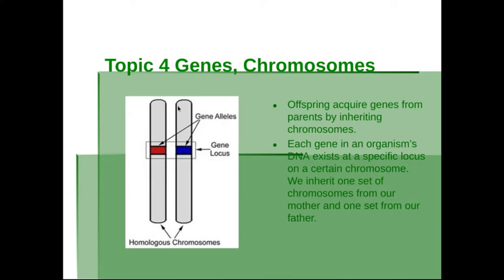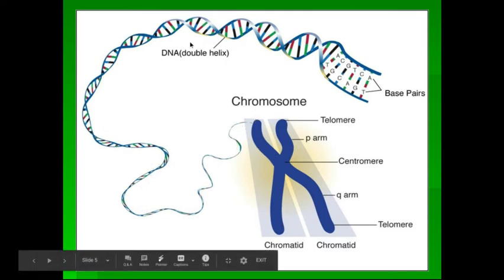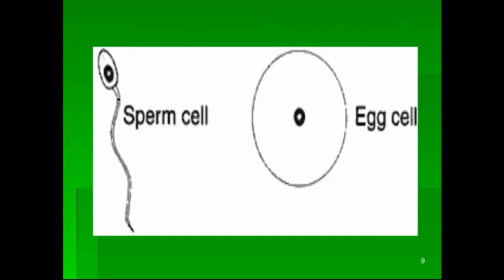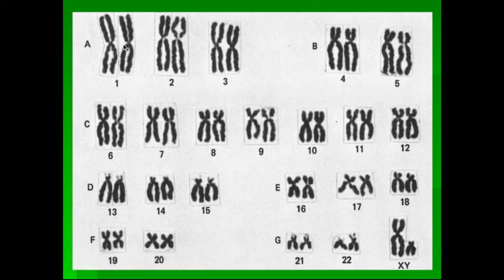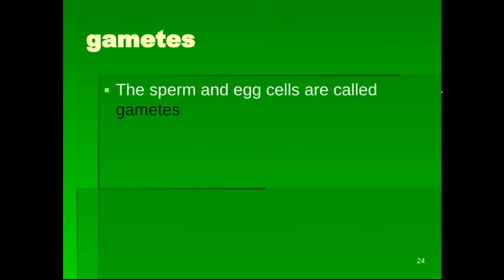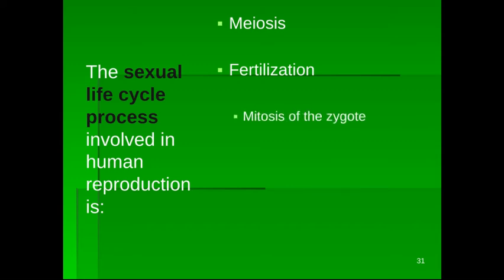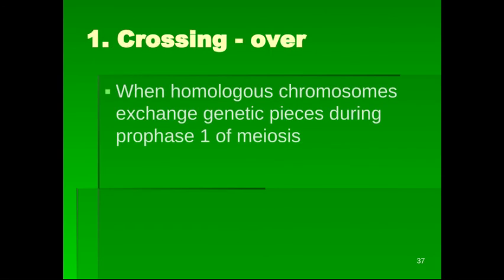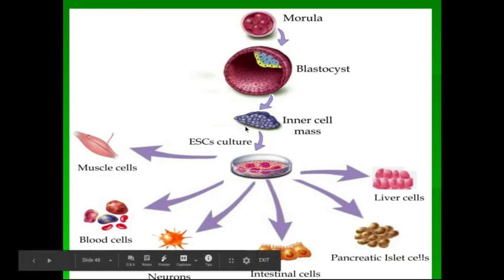Meiosis and Sexual Reproduction